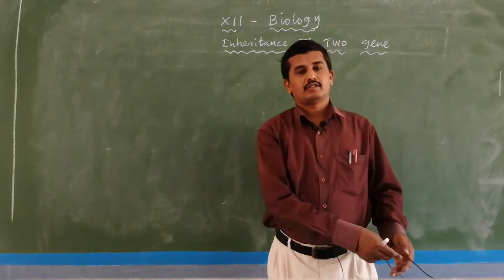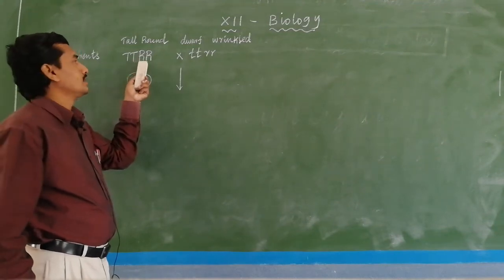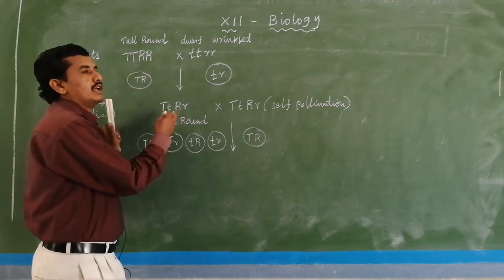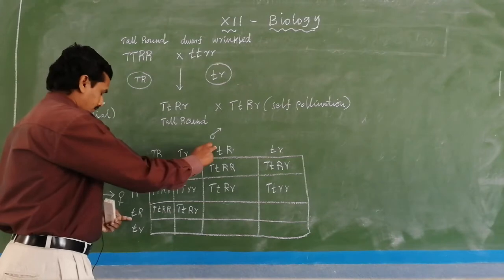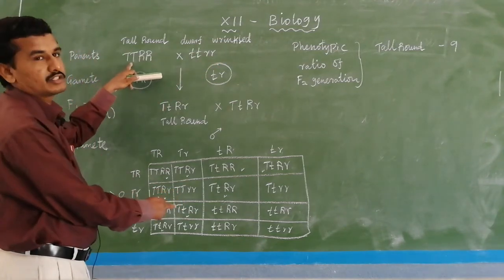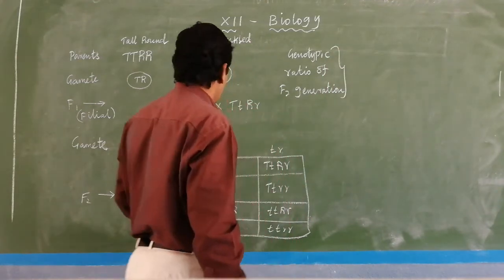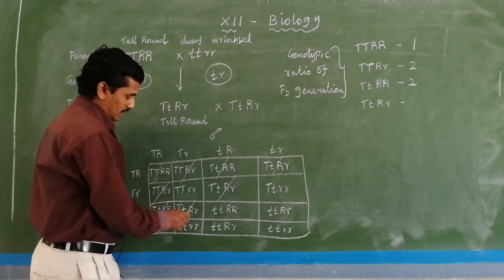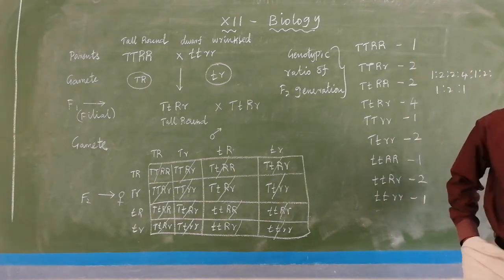GRADE XII BIOLOGY CHAPTER 5 PART 6